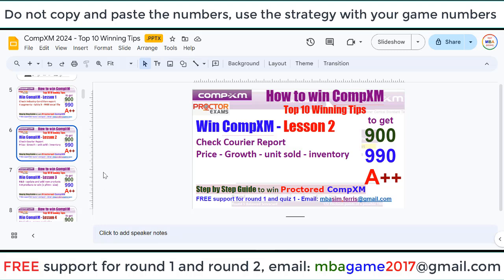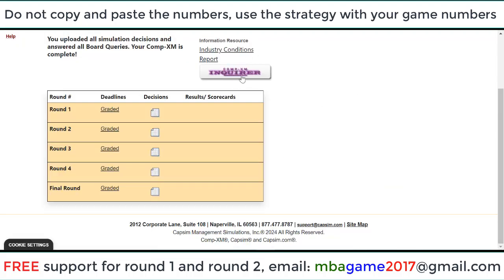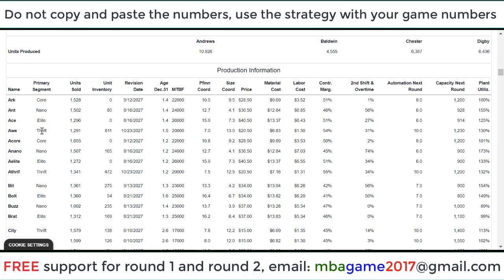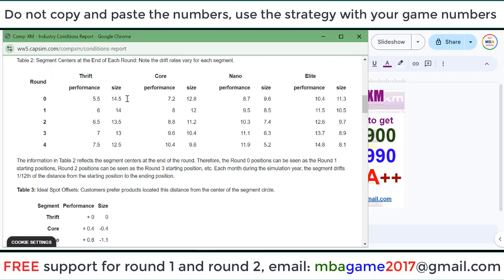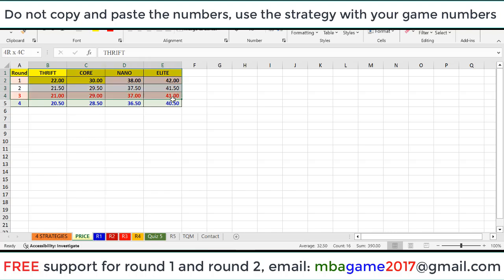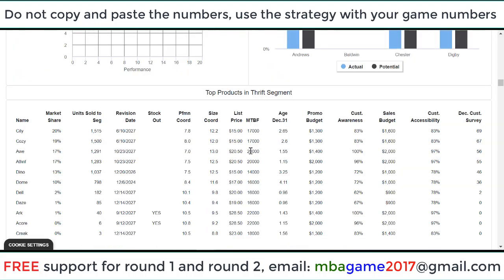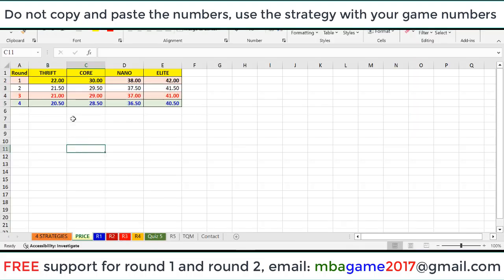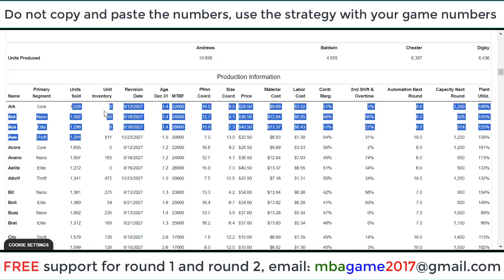CompXM Lesson 2 [top result 999] - COMPXM 2026 Guide - CompXM 2026 Tips - Round 1 to round 4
CompXM guide top result 999/1000 - 1 Hour ZOOM to complete 4 rounds and 5 quizzes = Top results 999/1000 = USD 40 - Email
compxm,
comp xm,
guide,
tips,
help,
answers,
round 1,
round 2,
compxm guide,
compxm tips,
compxm help,
compxm tutorial,
compxm answers,
comp xm excel,
spreadsheet,
compxm forecasting,
board queries answers,
quiz answers,

compxm guide,
compxm tips,
Compxm help,
compxm,
guide,
Tips,
help,
2025,
2026,
compxm answers,
answers,
round 1,
round 2,
Round 3,
Round 4,
spreadsheet,
compxm forecasting,
board queries answers,
quiz answers,